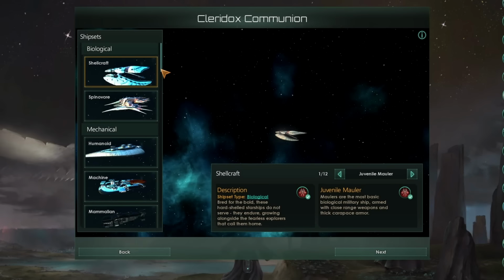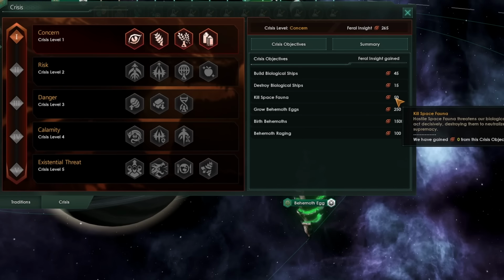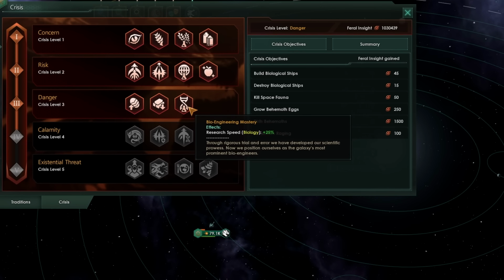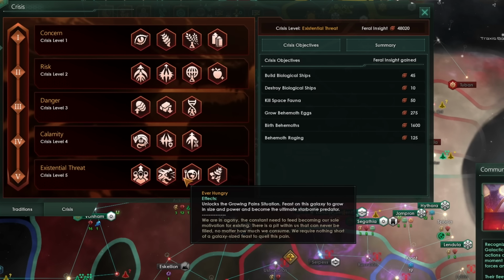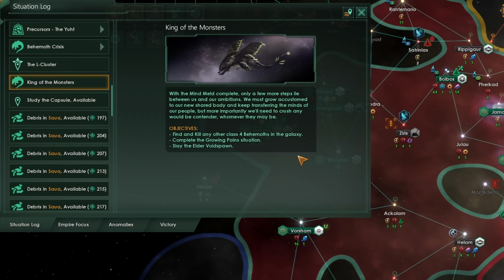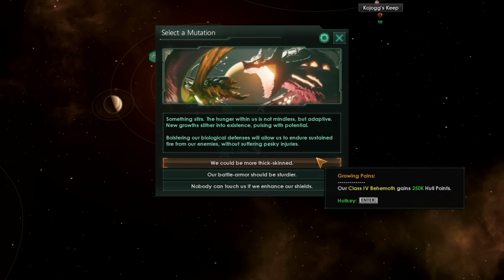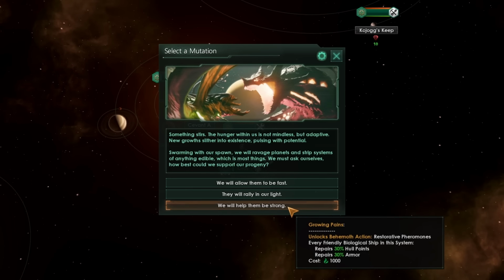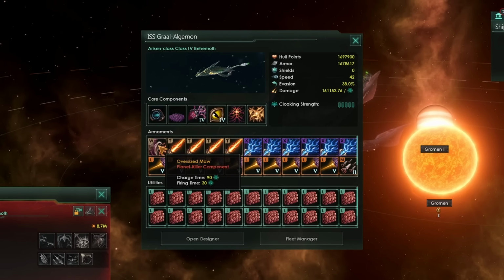Stellaris Behemoth Fury Crisis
Use code CUSTODES to claim your 2K gold, 50 Blackstone & 1 Requisition orders gift. Available until June 7th.

Stellaris Behemoth Fury Player Crisis Explained. Lets dive in to the newest player crisis, released with Stellaris Biogenesis and find out how we can become the king of monsters!